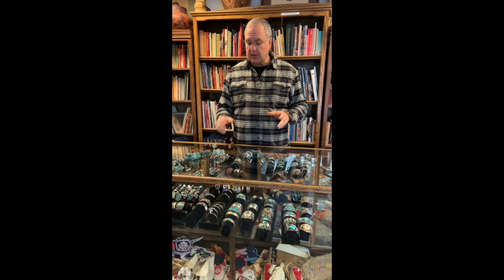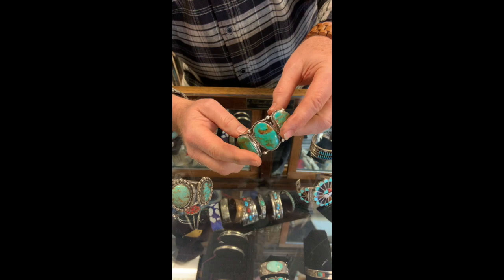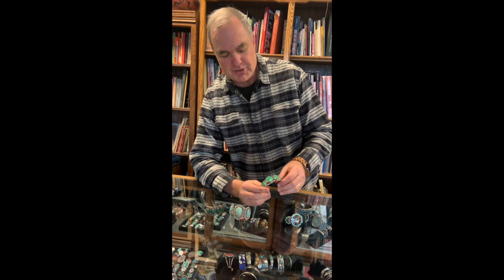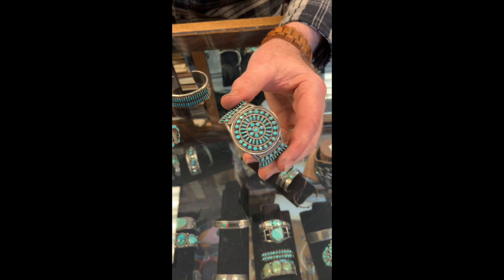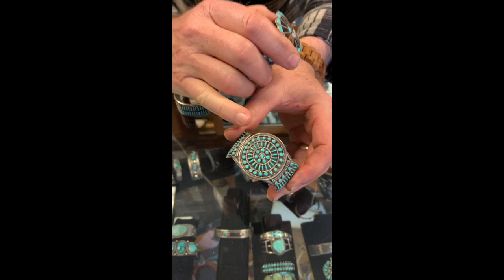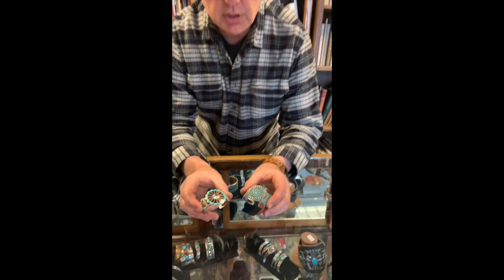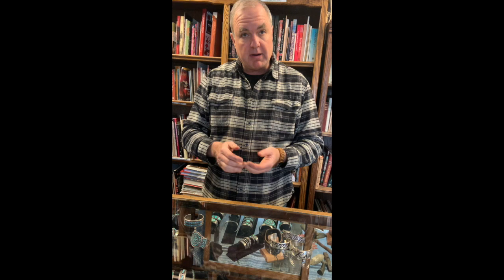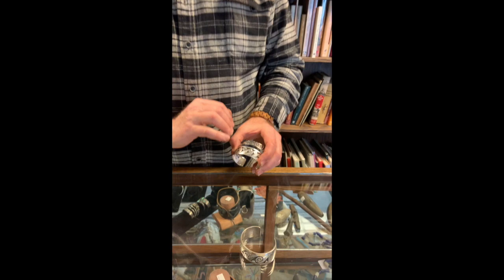Matt Wood's Tuesday Talk at Antique American Indian Art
The Difference Between Navajo, Zuni and Hopi Jewelry